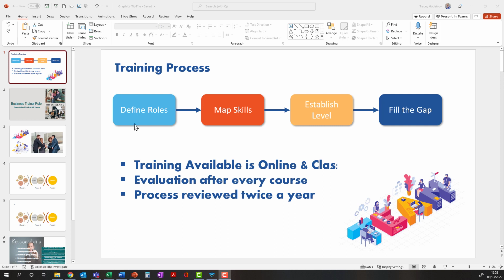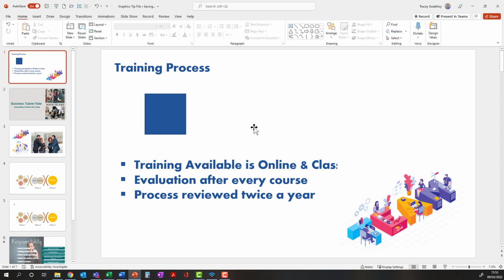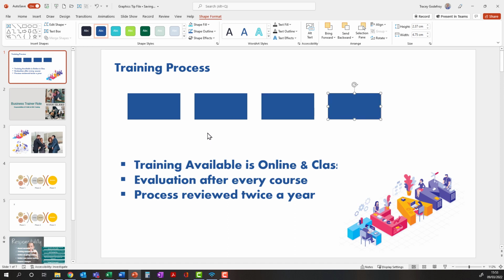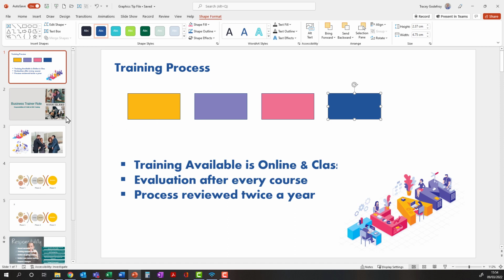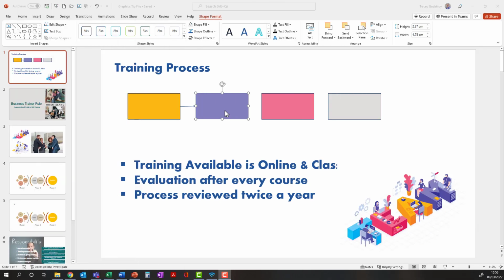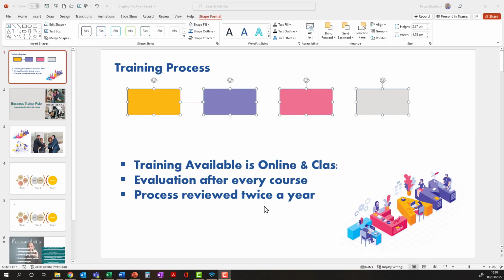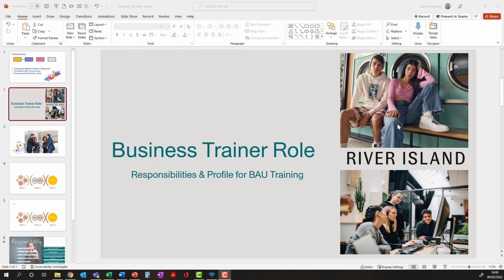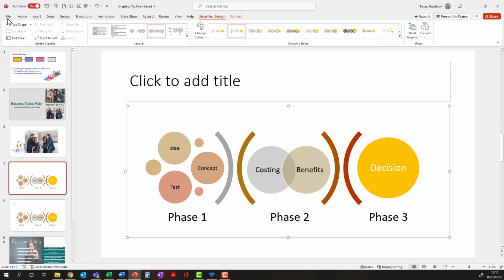Graphics Tips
Tips to speed up working with shapes and images in PowerPoint

Colour and duplicate shapes 0:10
Align and distribute shapes 2:56
Set transparent background 3.:37
Swap image 4:16
Smart Art tip 4:59